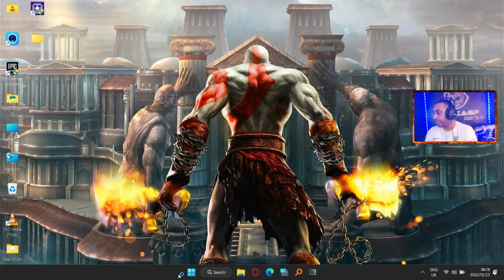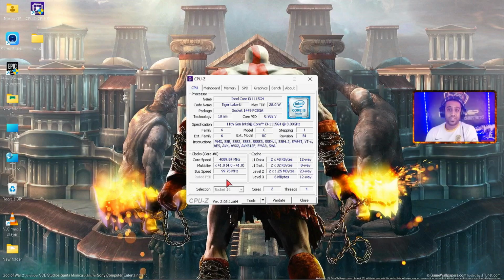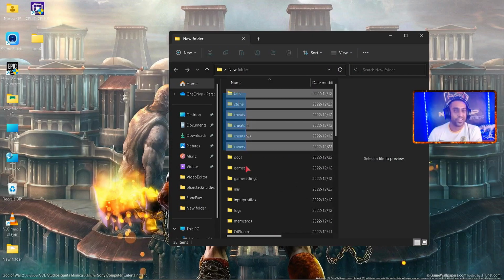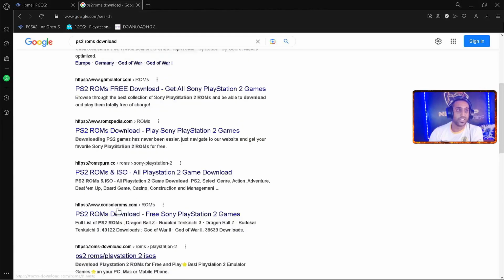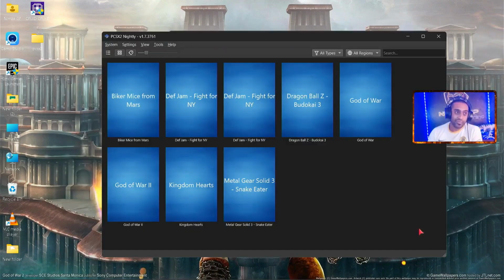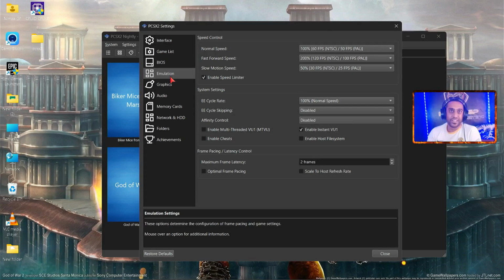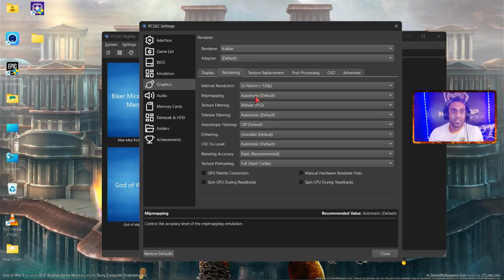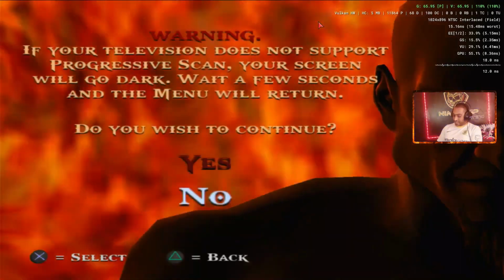HOW to Play PS2 Games on your PC in 2023 using PCSX2 FULL TUTORIAL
HOW to play PS2 games on your PC in 2023 using PCSX 2 FULL TUTORIAL

Whats up guys in todays video I will be showing you how to play PlayStation 2 games on your PC, since GOD OF WAR RAGNAROK alot of hype has been surrounding GOD OF WAR  but alot of people havnt been able to play the first two games as a PlayStation 2 console isn't available any more, this program will enable you to revisit all your favorite games and now in HD, In this video I am showcasing how to download PCSX 2 and set it up properly , get it to run at 720p all the links will be in the description